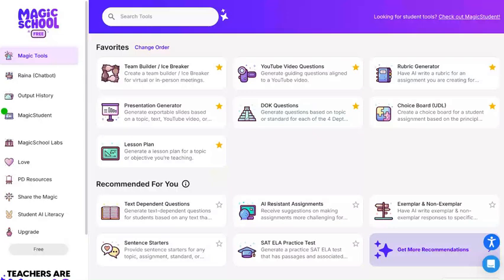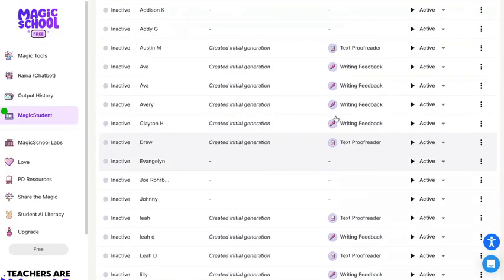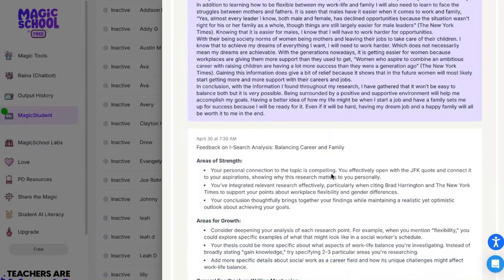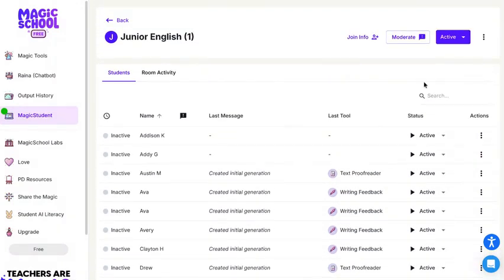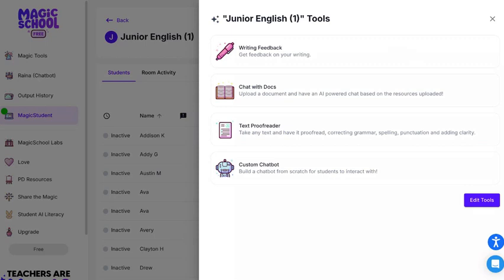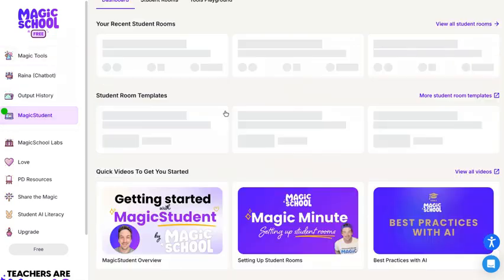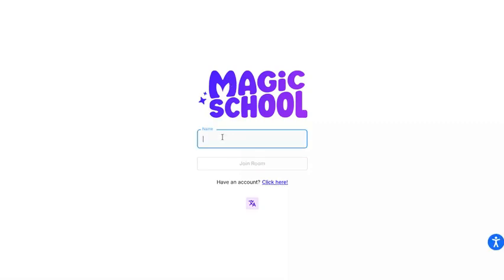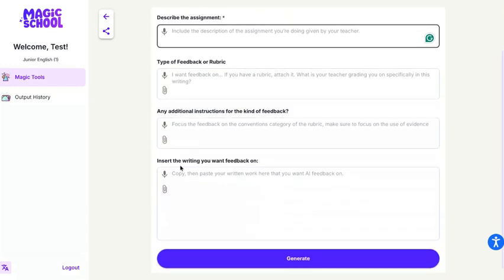MagicStudent Walkthrough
Scaffold student AI use with @magicschoolai's MagicStudent feature. This tool allows students and teachers to dialogue about AI use, learn how to craft prompts to generate powerful results, and explore how we might leverage AI to foster student growth.